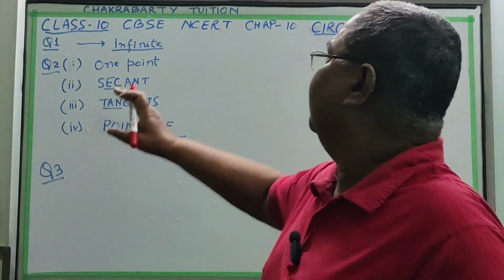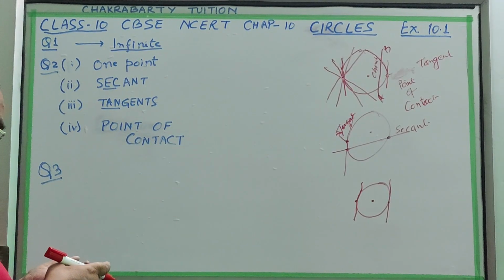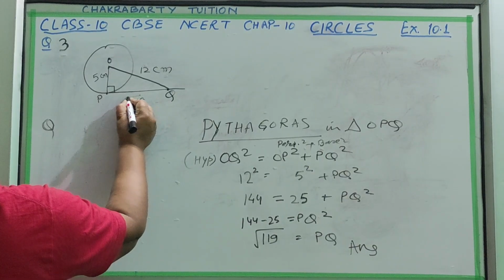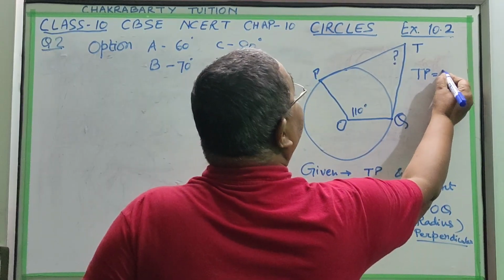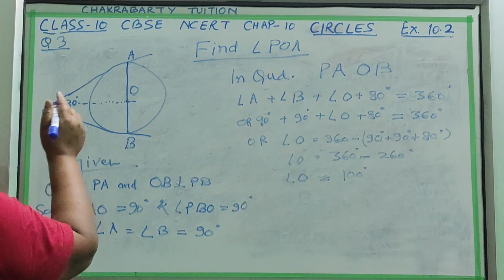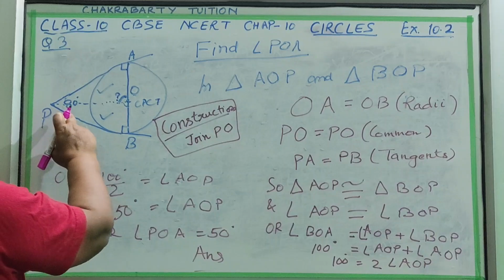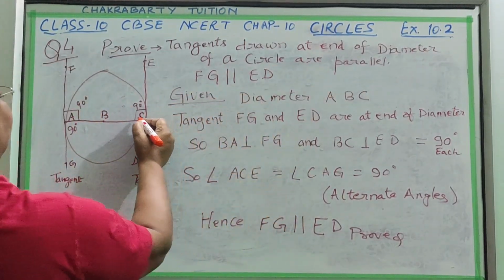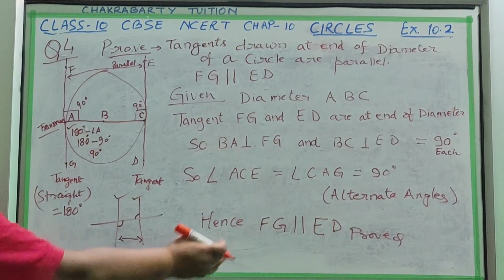CIRCLES | VRIT | TANGENTS | RULE | CBSE | CLASS 10 | NCERT EX 10.1 | PART-1